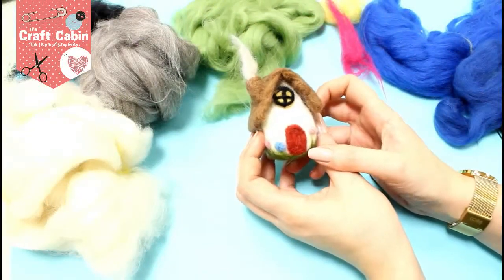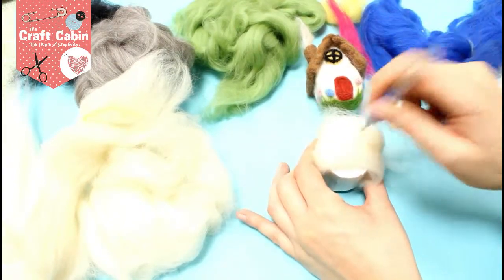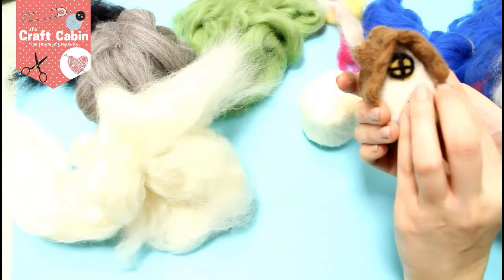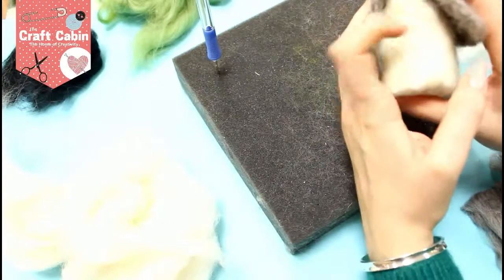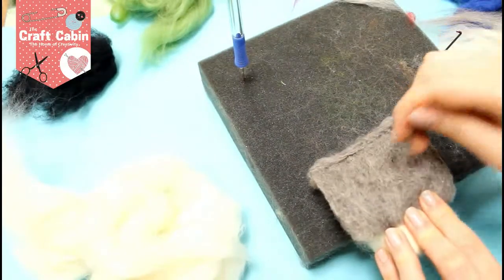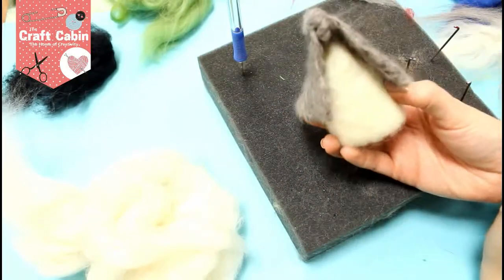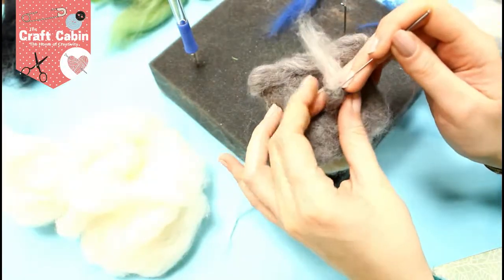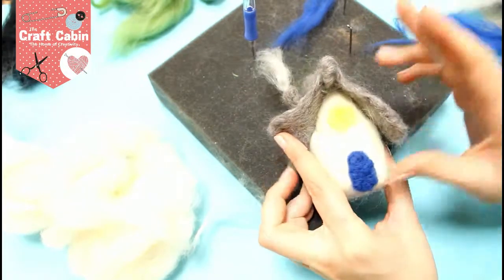How To Needle Felt Cottage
Follow this how-to and make a cute needle-felt cottage.